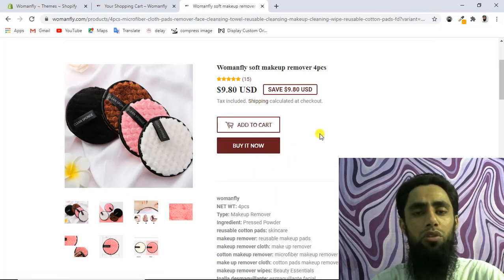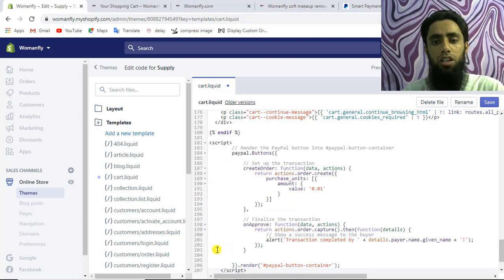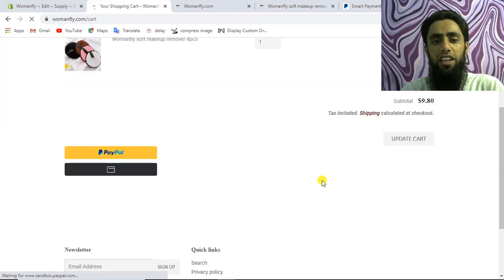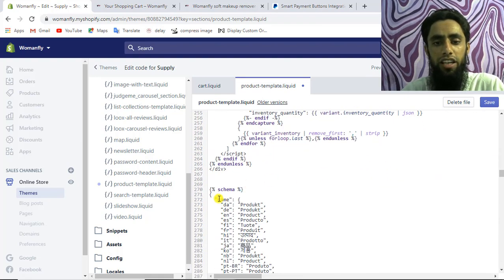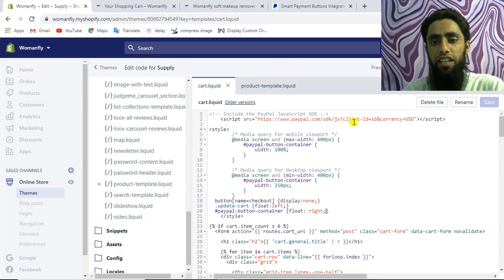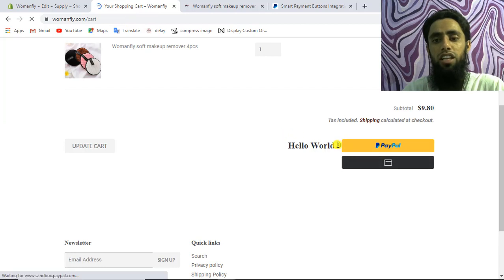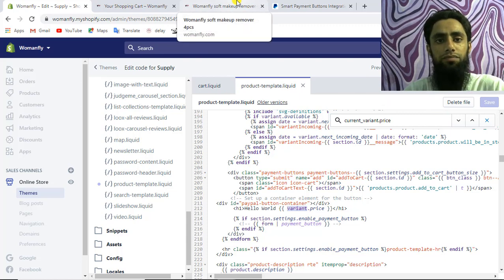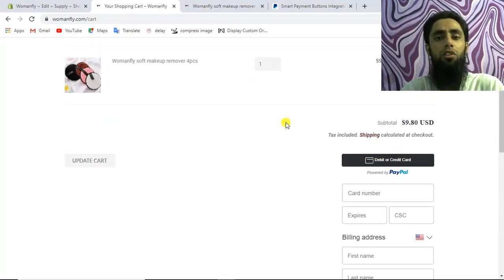💲💲💰Shopify Supply Theme Add PayPal Smart Buttons Credit Debit Card | 🤑🤑Quickly Copy & Paste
You will learn how to integrate paypal smart buttons in your shopify store. Accept credit debit card payments from your customers.

👋Skype: mohdramzaan112